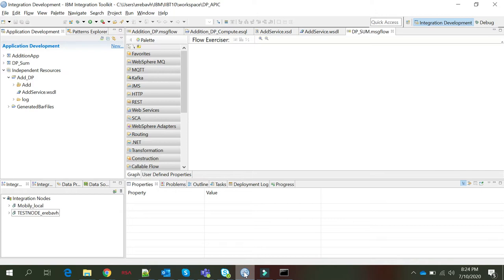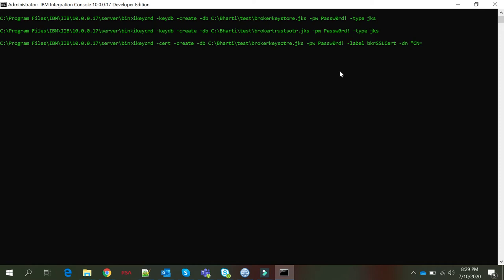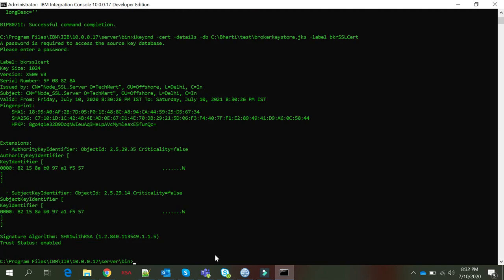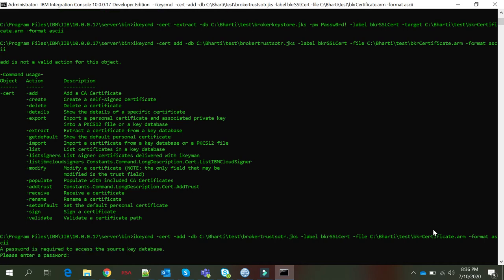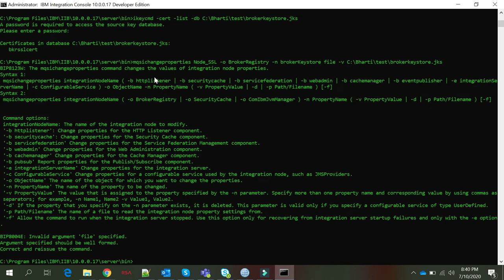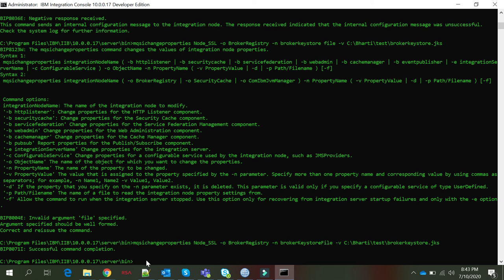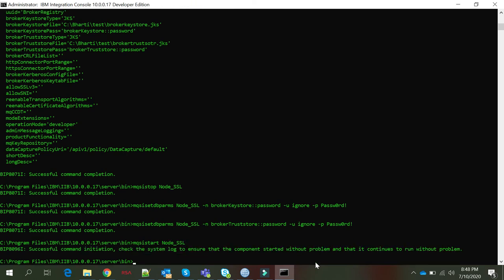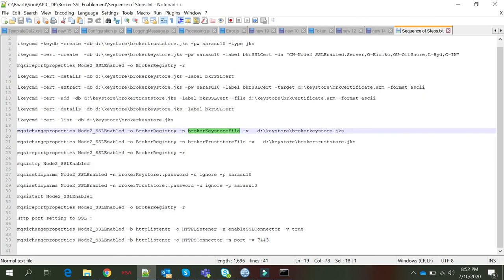SSL Configuration in IIB- Part 1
Setting up SSL configuration in WebSphere Message Broker